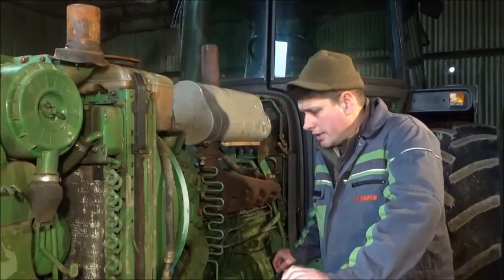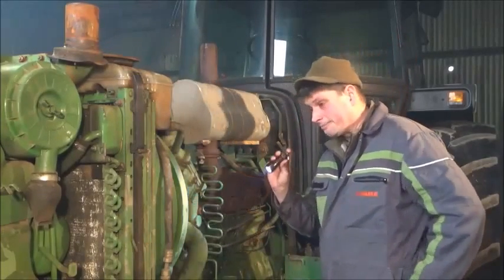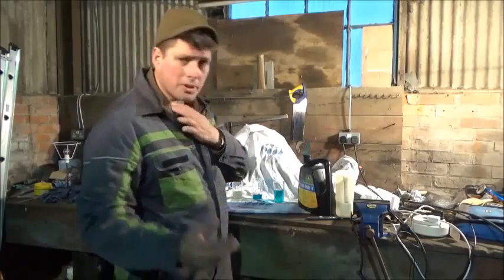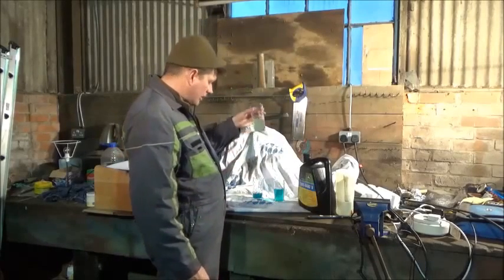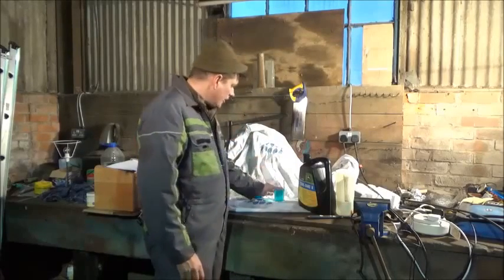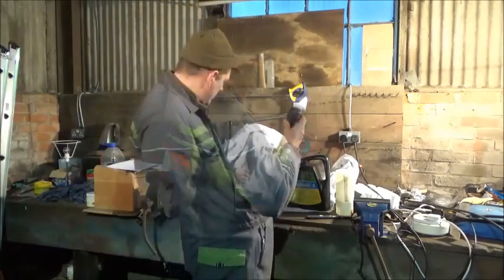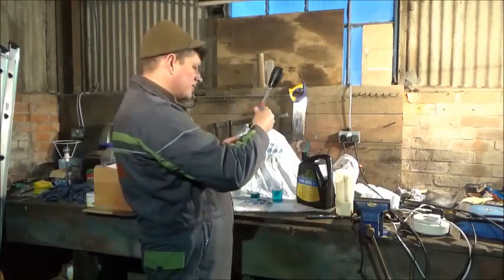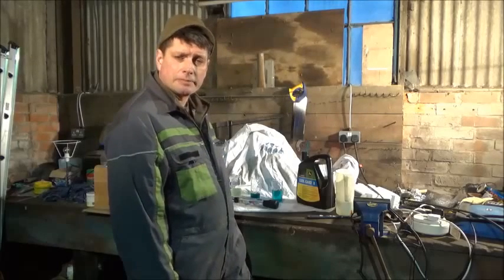John Deere 3350 Coolant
Checking the coolant on the 3350 plus looking at various coolant mixes and strengths.
coolant antifreeze